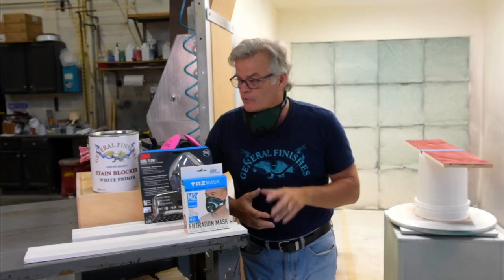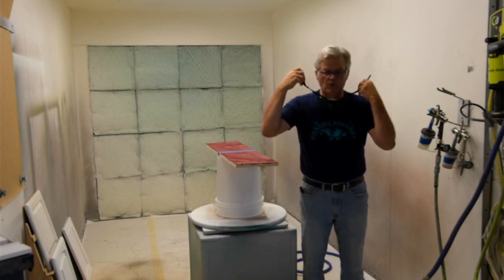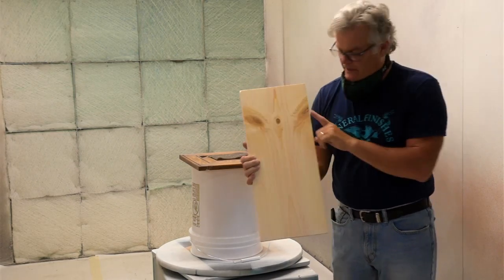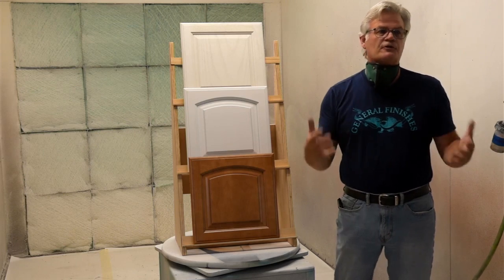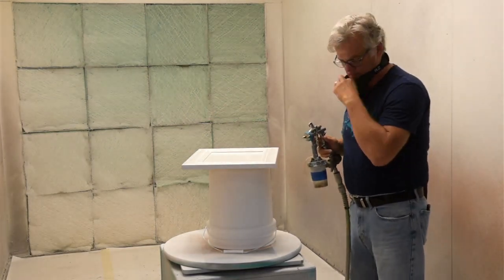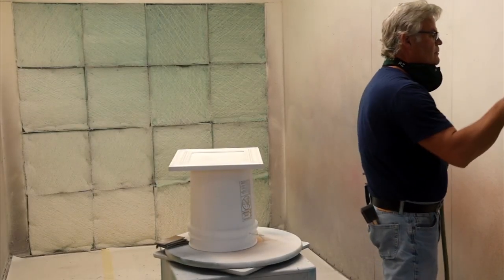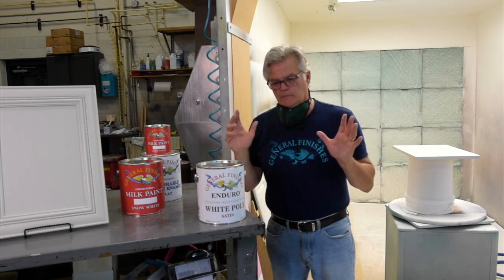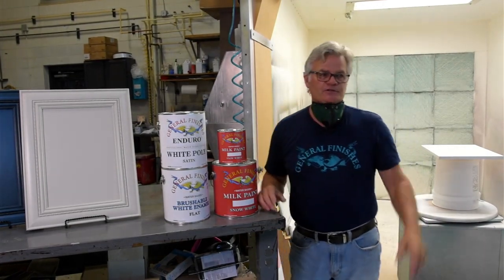Spraying Tips for Professionals, Part 2: Primers, Paints | General Finishes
Tom discusses different levels of sprayers along with tips and techniques on how to spray General Finishes water-based Stain Blocker wood primer, Milk Paint and water-based pigmented topcoats such as Enduro White Poly.

Sprayers featured in this video:
• Air Assisted Airless Kremlin EOS System (AAA)
• Fuji Mini Mite Turbine & Apollo Turbine System HVLP
• Qualspray HVLP Compressed Air Gun

The LIVE with Tom was broadcasted from the main General Finishes Facebook and YouTube pages, then shared to the FB groups General Finishes University & General Finishes Eagles (GF Retailers/Distributors Only).

To those of you who still have questions unanswered, please ask within the Facebook Group, General Finishes University

Since 1928 has satisfied the manufacturing, woodworking and DIY/retail markets with high-quality wood finishes. And for 28 years General Finishes has devoted itself to engineering the best water-based stains and finishes available. Our dedication to this task has placed us as the leading manufacturer of innovative water-based finishes; we simply know water chemistry better than anyone else.